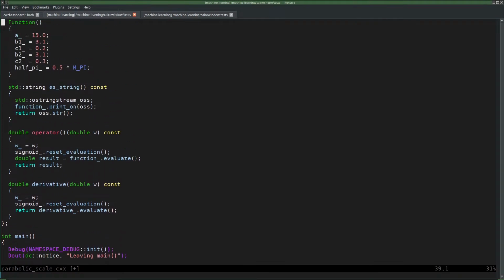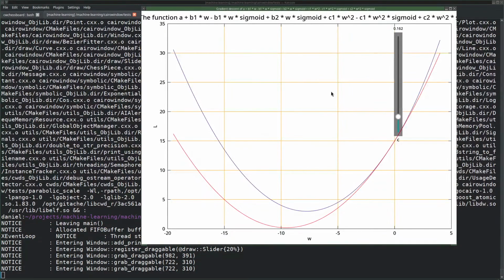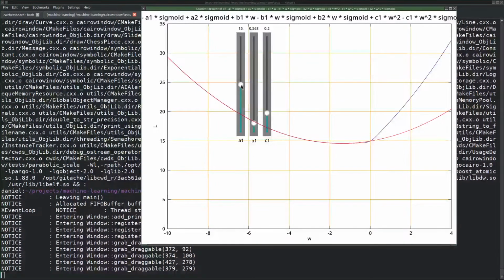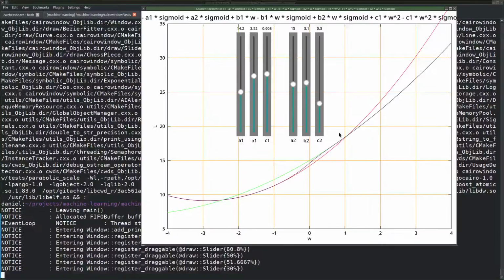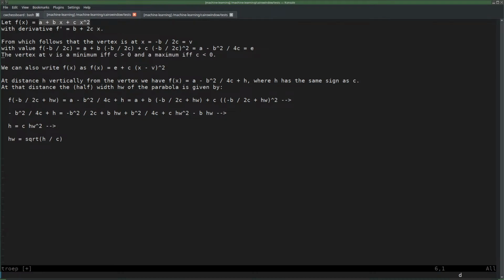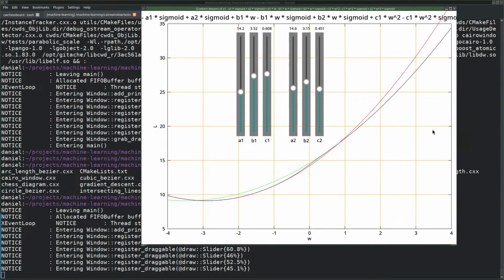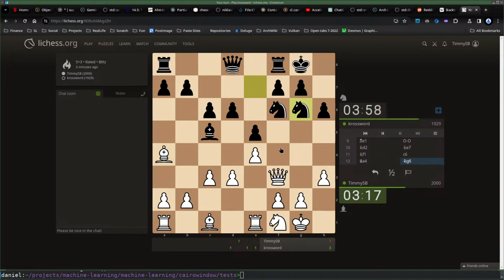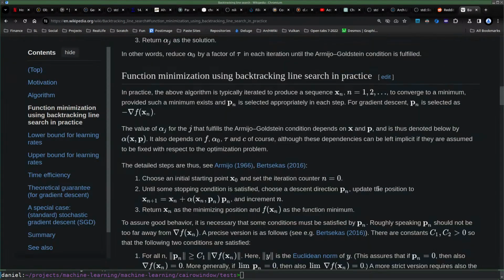C++ - optimizing gradient descent.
Working on "parabolic scale": Given a second degree polynomial with derivative `f'(x) = 2c (x - v)` where s=slope and v=vertex, aka `f(x) = a + c (x - v)^2` has a scale s then that means that the parabola fits the data for x in the interval [v, v+s] (or [v - s, v]) with an accuracy of 10% relative to the horizontal line tangent to the vertex, for all data points used.

The question is: how to adjust the scale when for new data points closer to the vertex we find a different parabola?